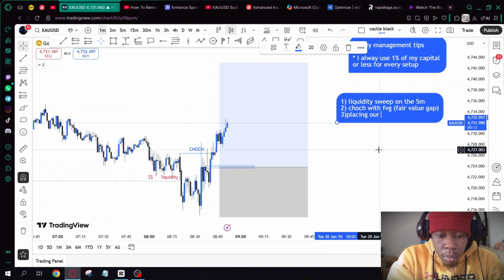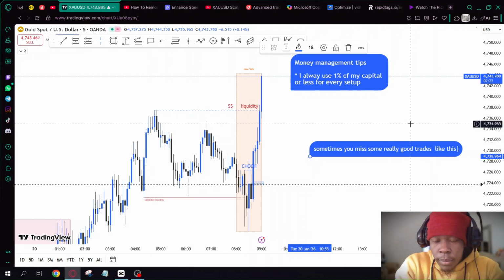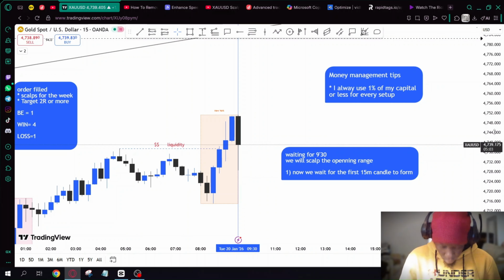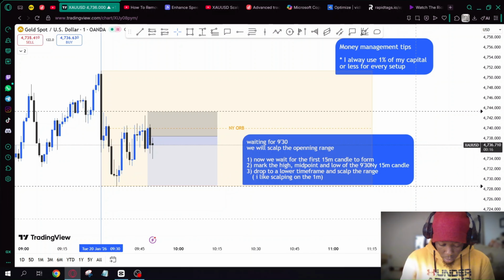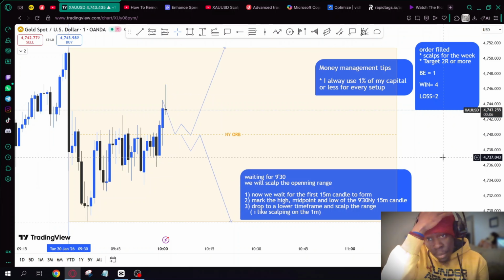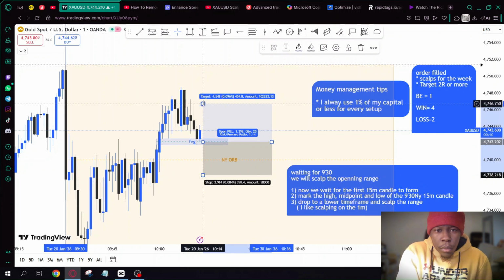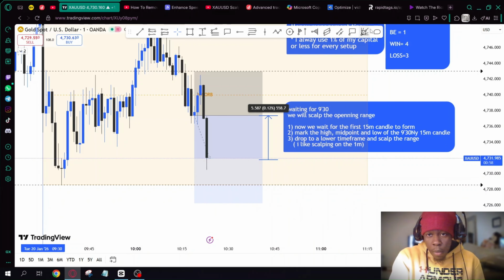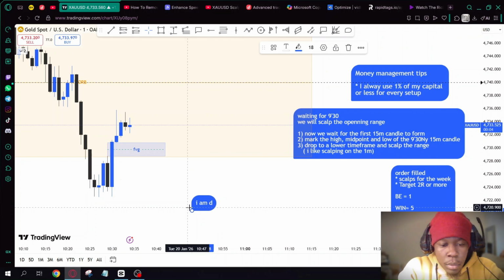“XAUUSD Yesterday new York session Recap | Gold Trading Results & Mistakes”.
In this video, I share my **XAUUSD New York session recap**, breaking down the latest **gold trading results** and the mistakes I made along the way. This transparent review is designed to help traders learn from real market experiences and improve their own **forex trading strategies**.

📈 What you’ll see:
- XAUUSD price action analysis from yesterday’s New York session
- Key support and resistance levels in gold trading
- Mistakes I made and lessons learned
- Practical tips for scalping and intraday trading

Whether you’re a beginner looking to understand **gold vs USD trading** or an experienced trader refining your **price action setups**, this recap will give you valuable insights into the daily challenges of trading.